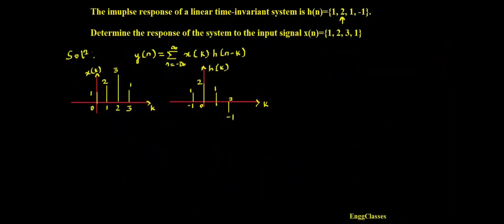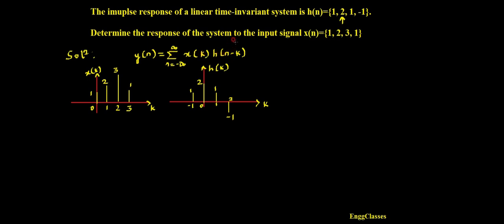Q2b The impulse response is h(n)={1,2,1,-1}. Determine the response to the input x(n)={1,2,3,1}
The video explains the convolution sum in detail with the help of numerical.
Solutions to DSP Model Question Paper
#2022 Scheme